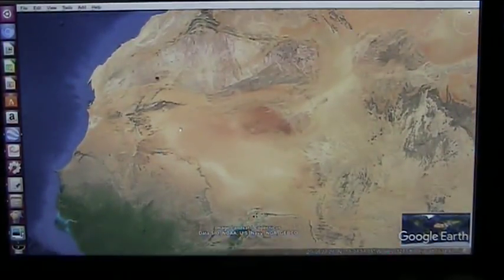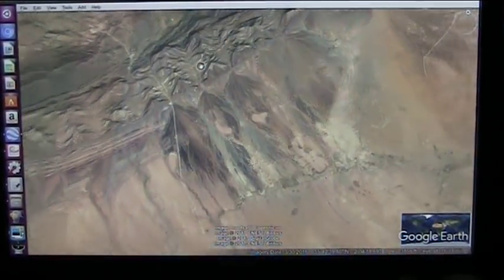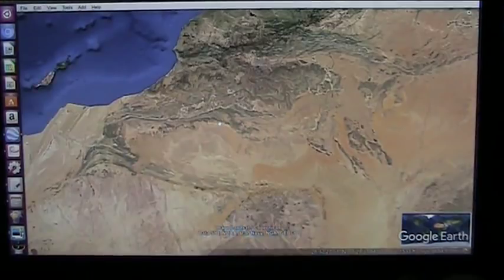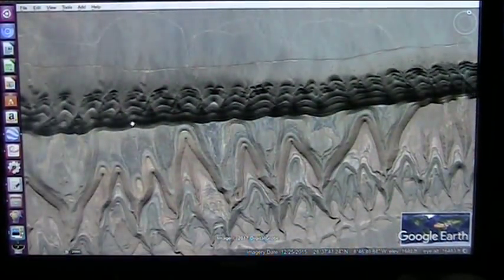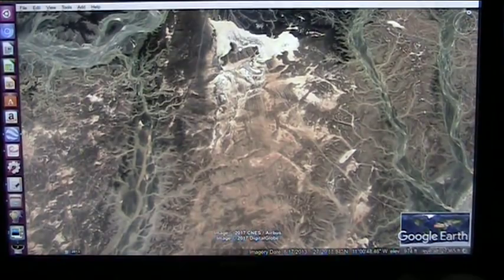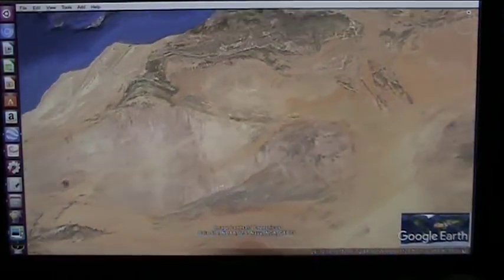The Draining of the Sahara seen from space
A history about the Sahara and Atlantis and much more. Everything discovered was written in the ancient texts IMO but you be the judge.